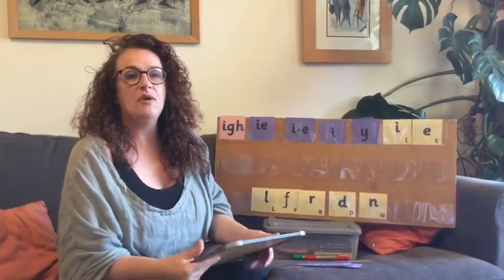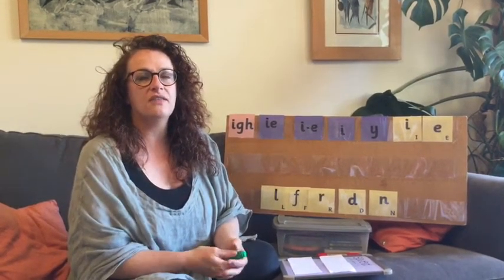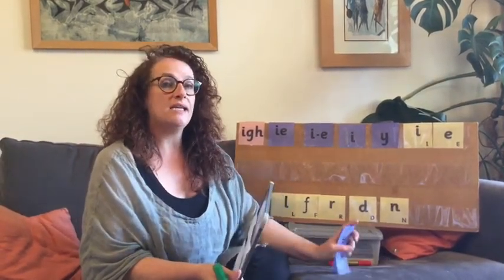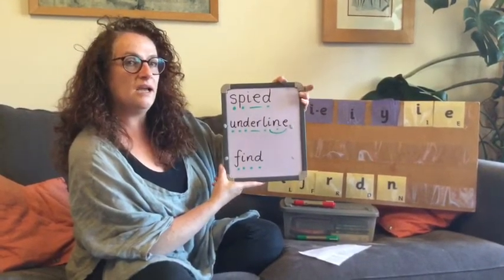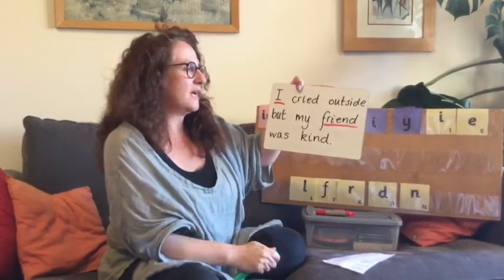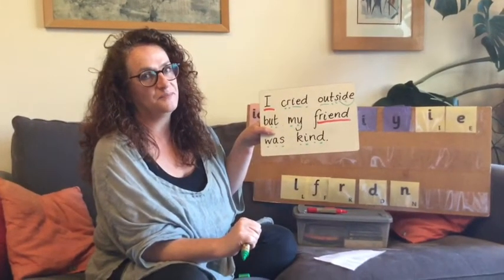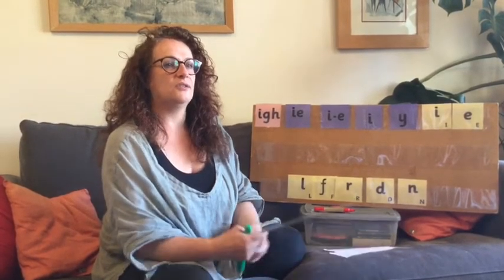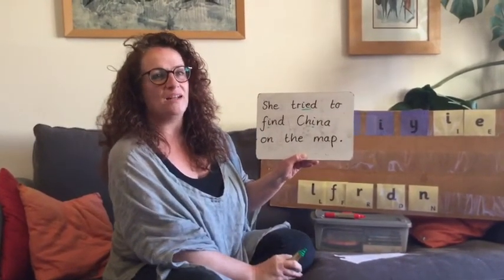Phonics with Ms Fothers igh ie i e i y Part 2